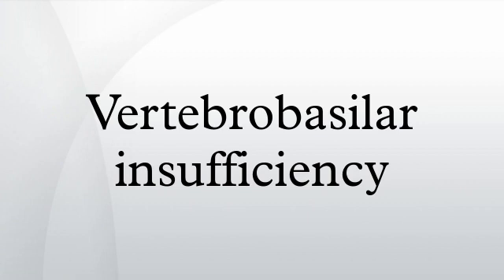Vertebrobasilar insufficiency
Vertebrobasilar insufficiency (VBI), or vertebral basilar ischemia (also called Beauty parlour syndrome (BPS)), refers to a temporary set of symptoms due to decreased blood flow in the posterior circulation of the brain. The posterior circulation supplies blood to the medulla, cerebellum, pons, midbrain, thalamus, and occipital cortex (responsible for vision). Therefore, the symptoms due to VBI vary according to which portions of the brain experience significantly decreased blood flow (see image of brain [1]). In the United States, 25% of strokes and transient ischemic attacks occur in the vertebrobasilar distribution. These must be separated from strokes arising from the anterior circulation, which involves the carotid arteries.